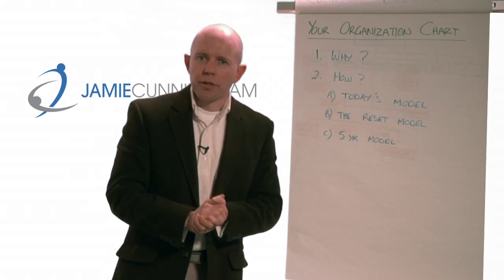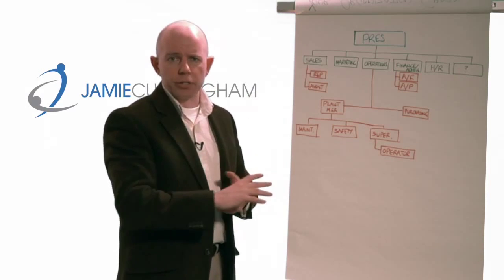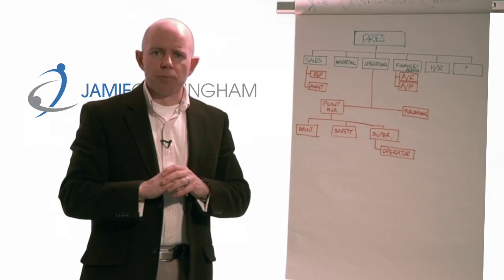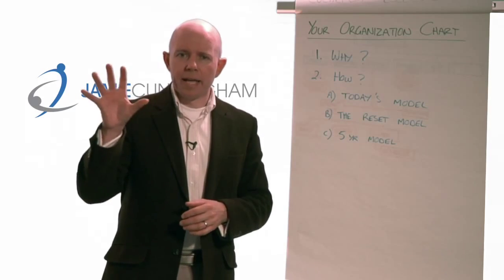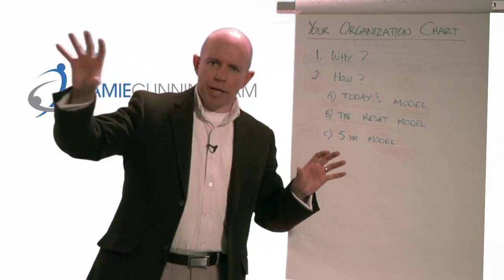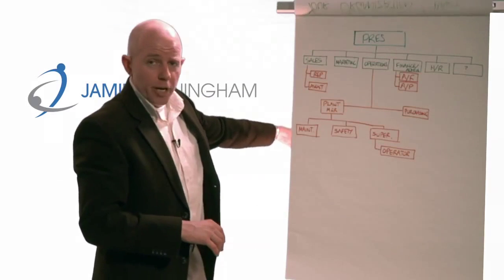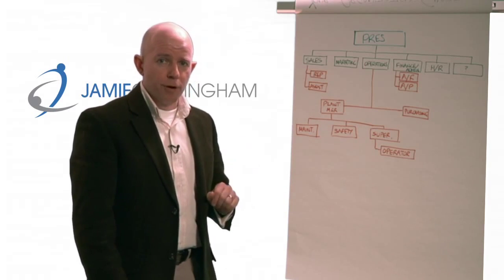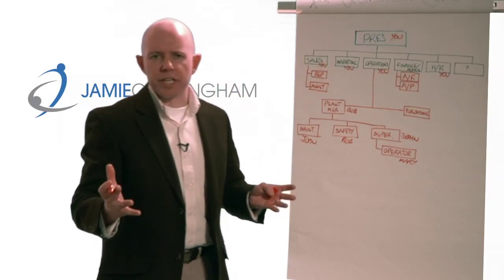Your Organization Chart HD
Learn how to create the structure that will give your business the stability and organization to grow sustainable. Get everyone on the same page!